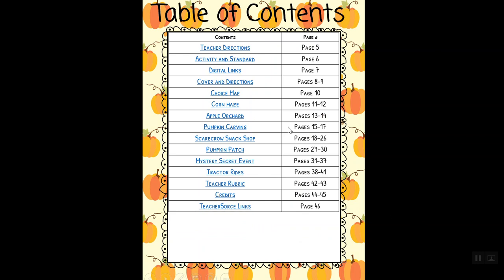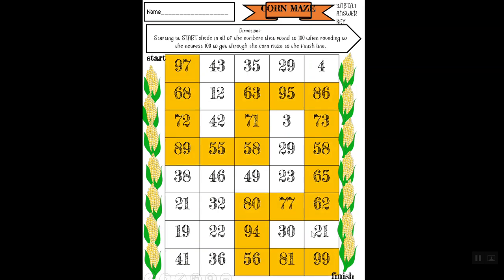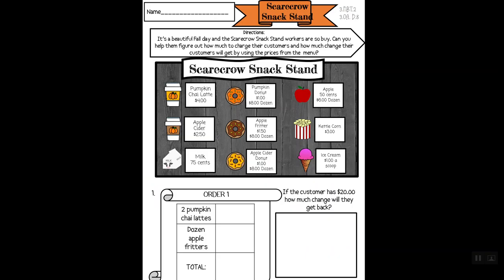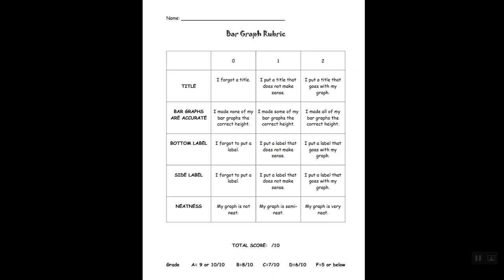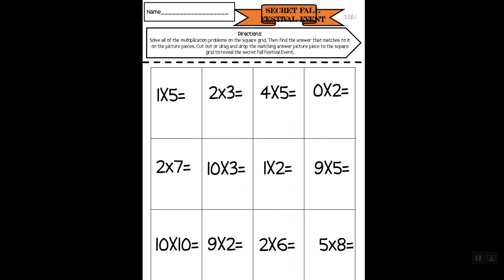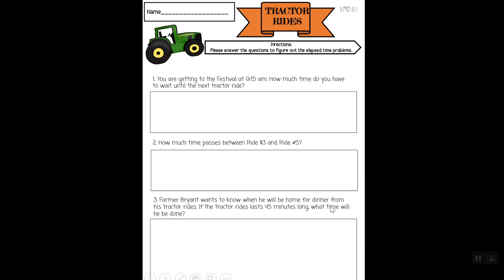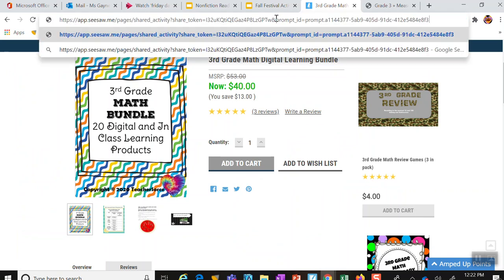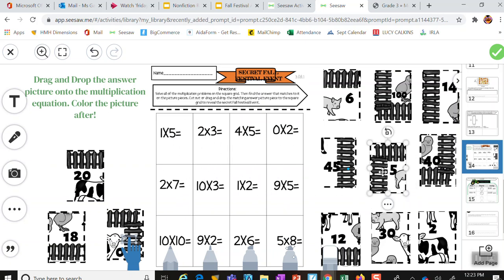Fall Festival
Checkout these Fall Festival Math activities! Digital and printable :)